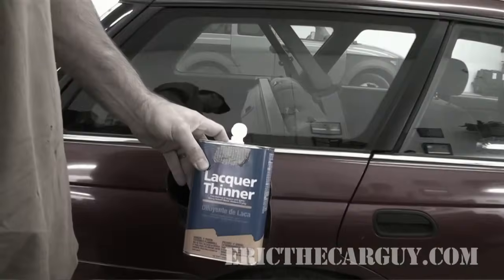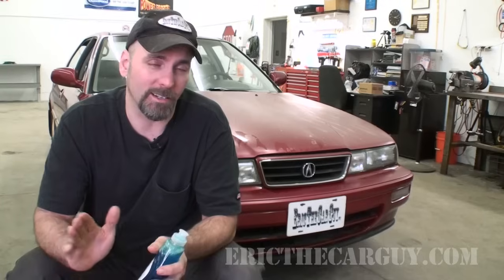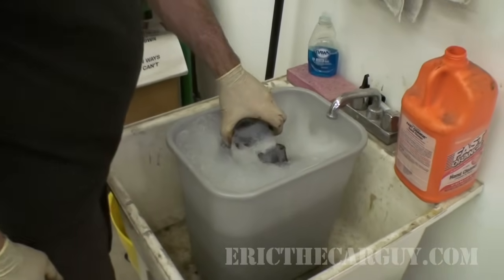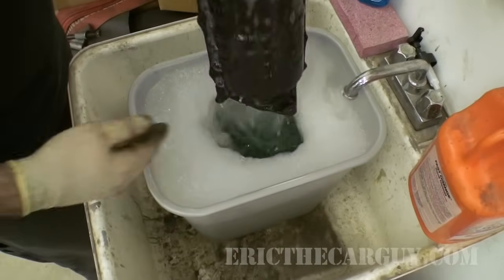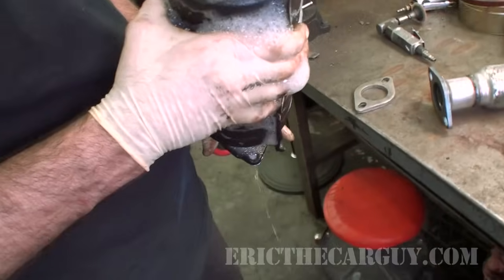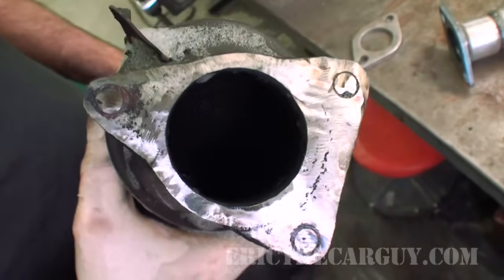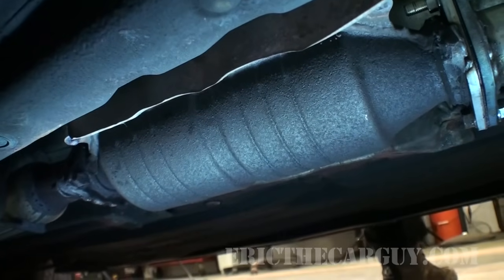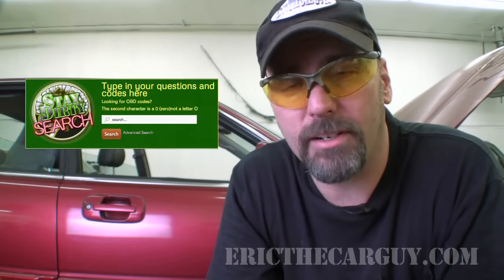Cleaning Catalytic Converters With Soap and Water -EricTheCarGuy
This is my second attempt to clean a catalytic converter, this time with soap and water. I've heard this method can work so I thought I would give it a try. One that that's important with these techniques is to do the procedure properly. On both my first attempt with this one and my last attempt with lacquer thinner, I didn't do the procedure properly and as a result I was not successful. I speak to those points in the video. So, if you have a catalytic converter code and it's not all broken up inside, you might consider trying this technique. You really don't have anything to loose if you do.

Related articles.

Stay Dirty

ETCG